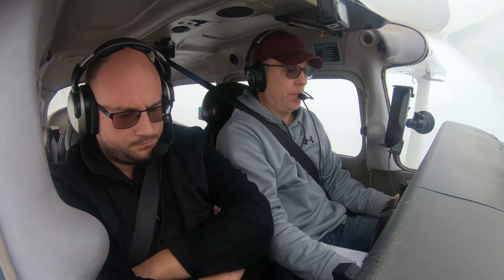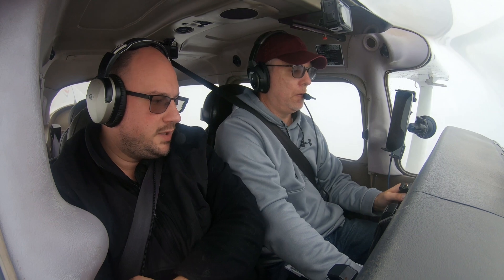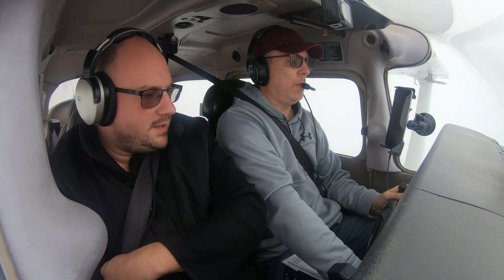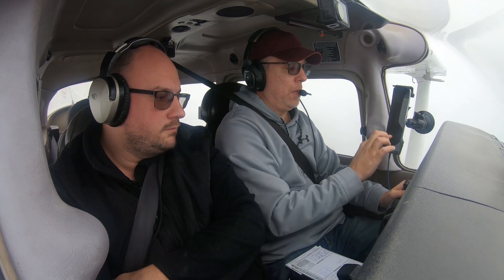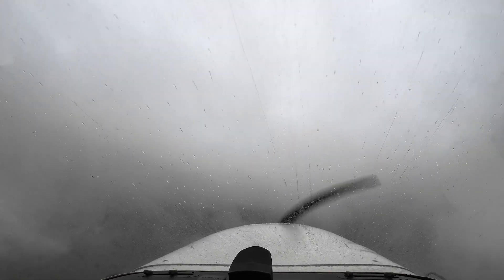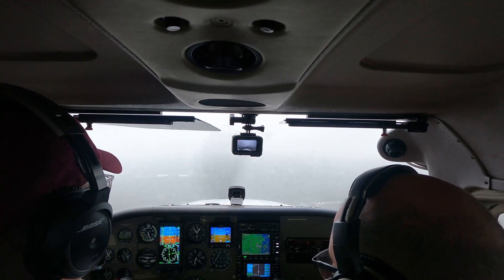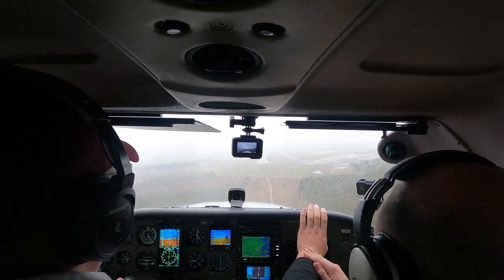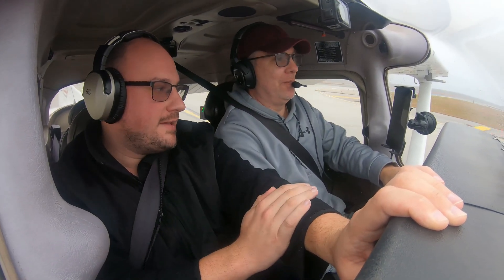RNAV 04 KACY - Joe's First Hard IMC Approach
Joe gets the opportunity to shoot the RNAV 04 into KACY with 40kt crosswinds and breaking out 600 above minimums. The best training for instrument is in the real scenario of hard IMC!